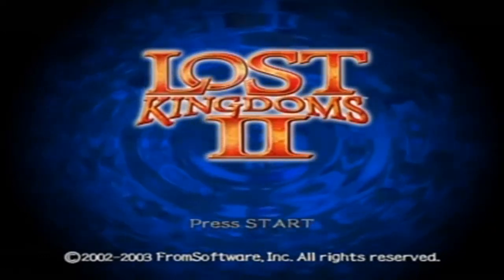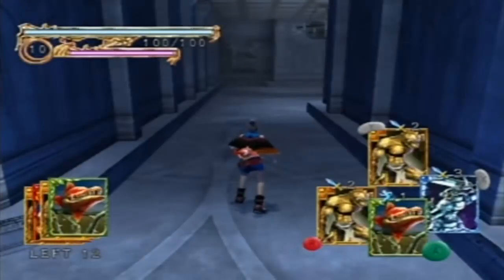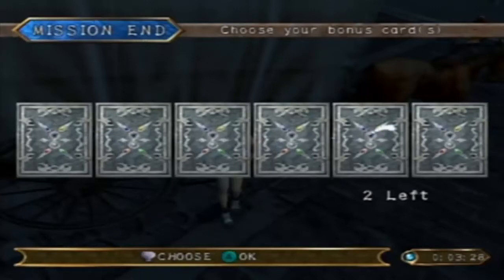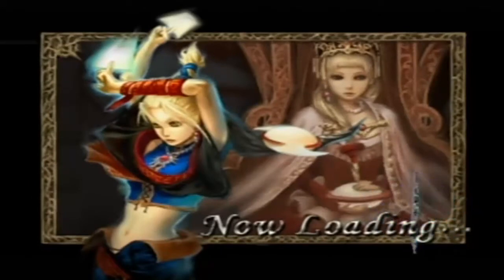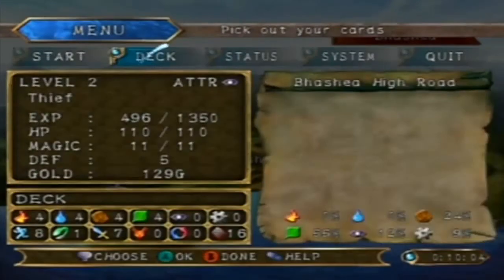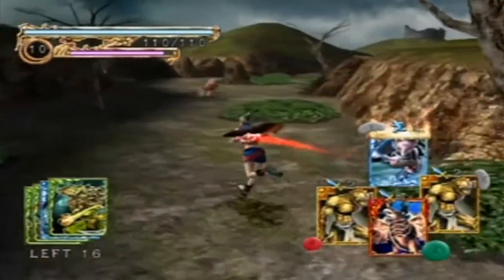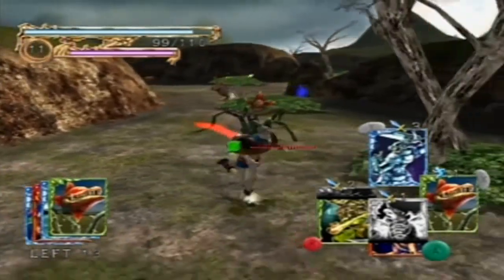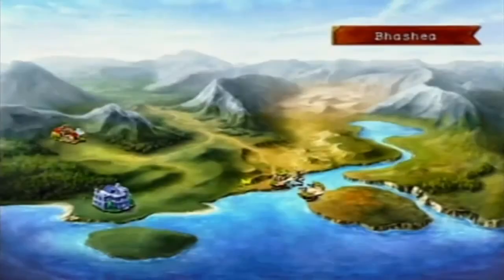Let's Play: Lost Kingdoms II - Part 01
In this episode were introduced to our main protagonist and the basics of the game.